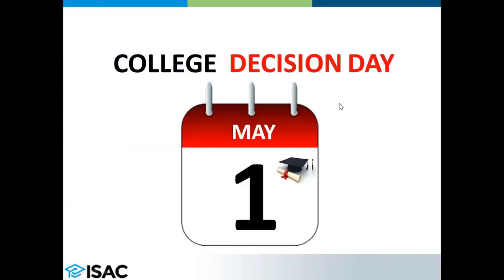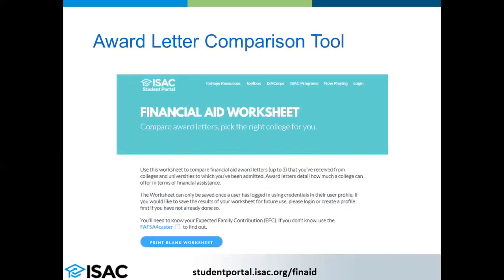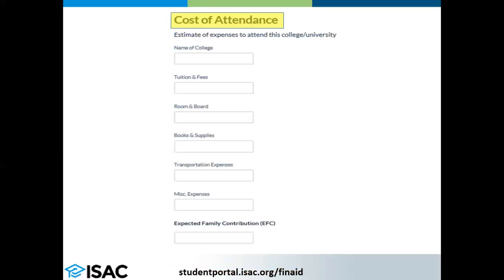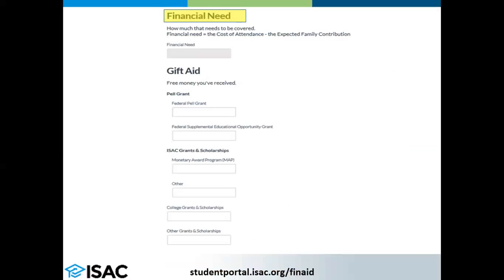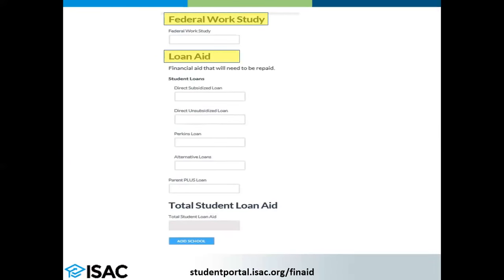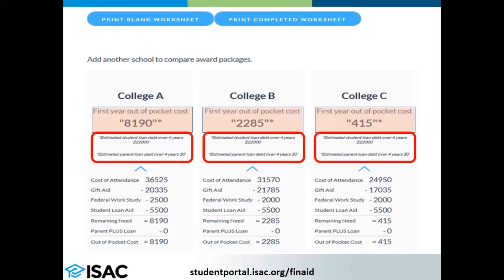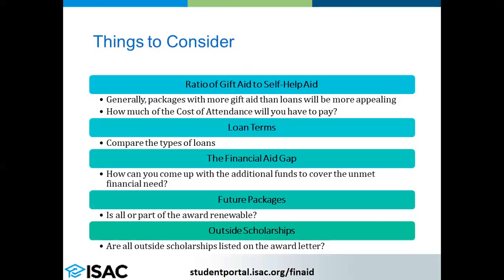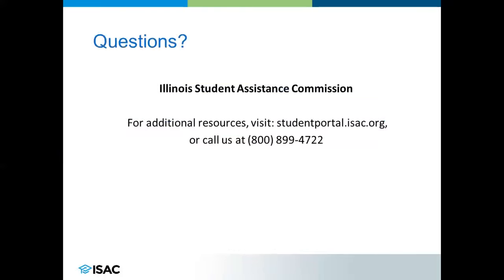Award Letter Comparison Tool Webinar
Learn how to use ISAC's award comparison tool to make informed college decisions.

ISAC's webinar discusses award offers and how to use our online tool in order to provide you with the information necessary to find the school that is the right financial fit for you and your family.